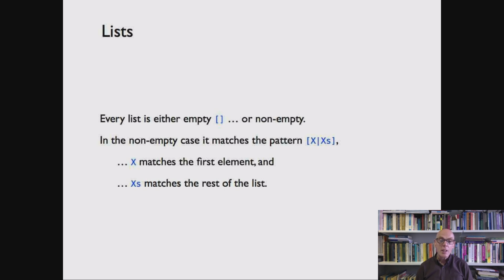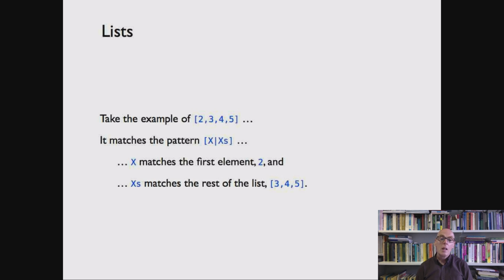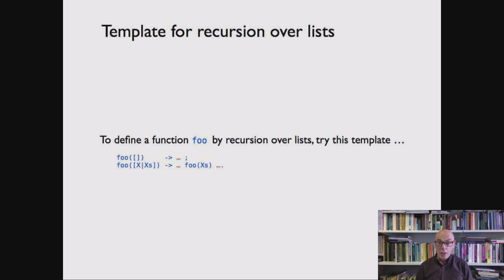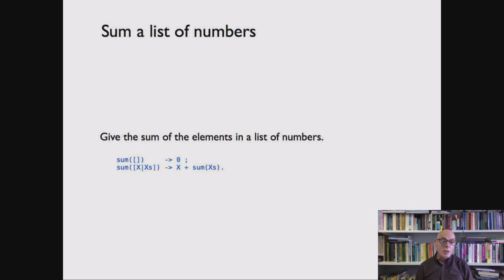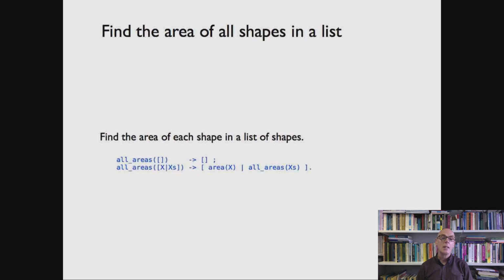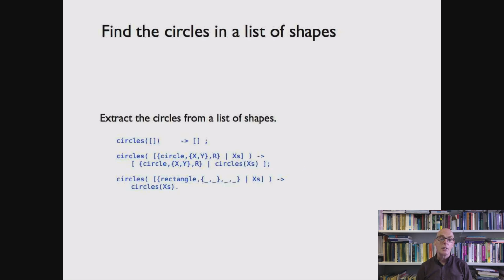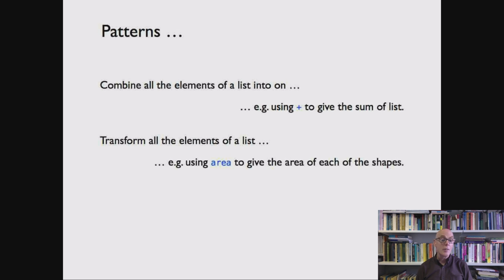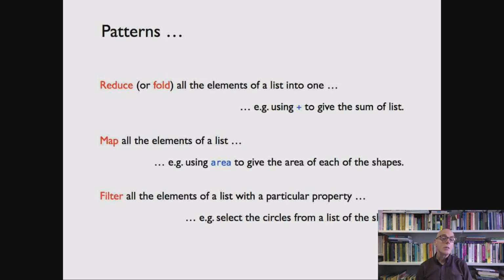Week 3 1.2 Functional patterns